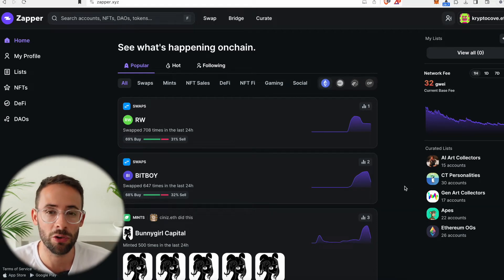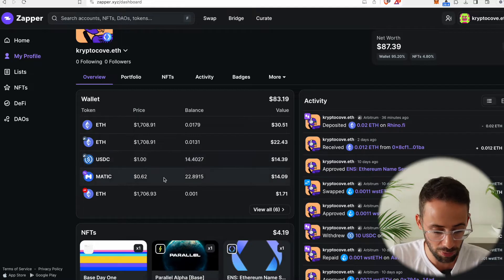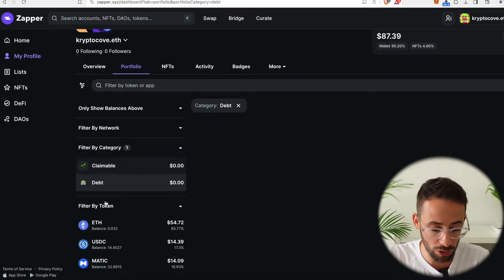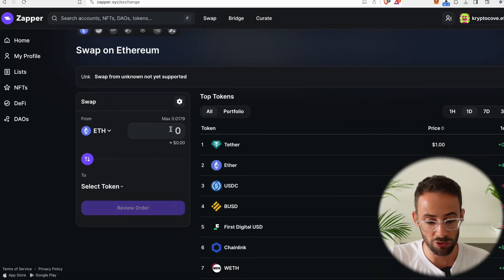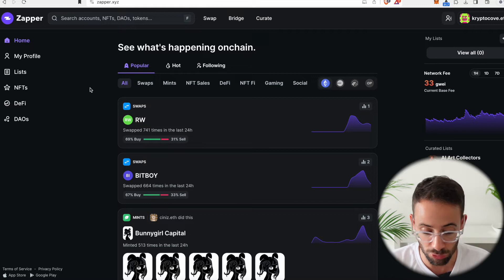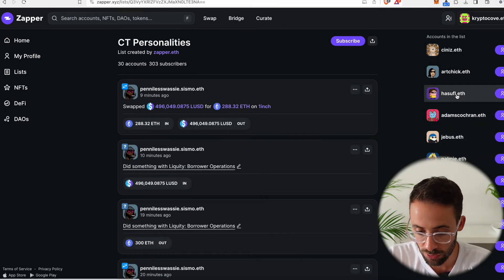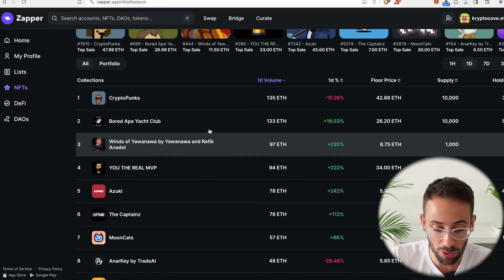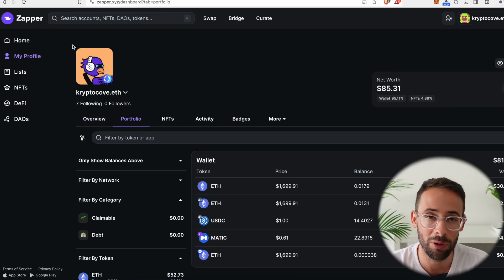Zapper Wallet Tutorial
Zapper.xyz is a great web3 wallet that allows you to keep track of all your crypto assets (within the ethereum ecosystem) in once place.

Zapper automatically detects your eth, coins, and NFTs across the ethereum layer 2s and allows you to see them and manage them in one convenient location.

You can also swap, bridge, and do research on the ethereum ecosystem within the app.

This tutorial will walk you through how it works and discuss the benefits. Good luck!